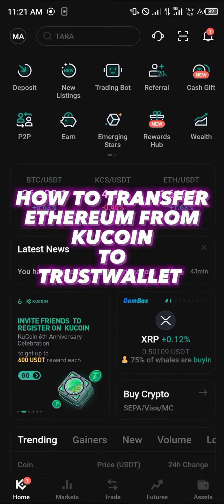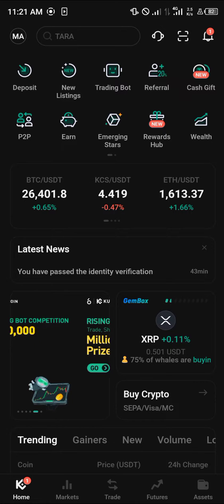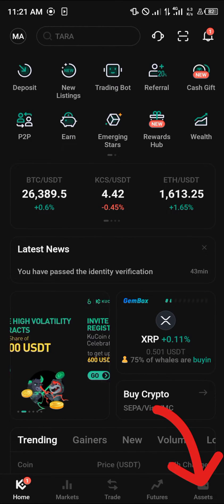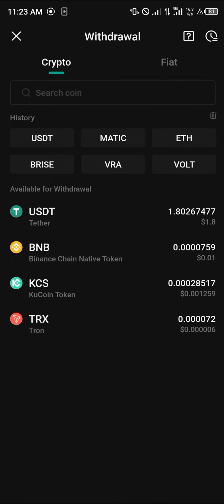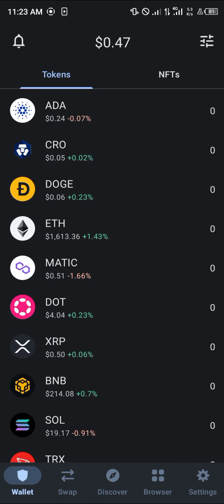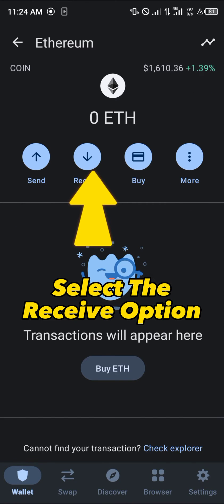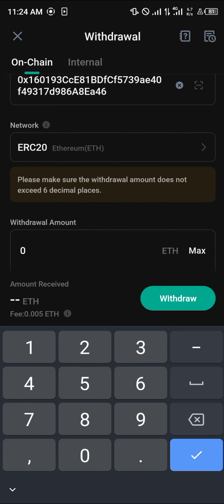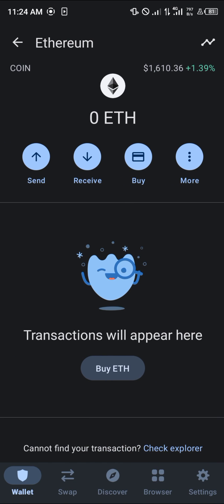How to Transfer Ethereum from Kucoin to Trust Wallet (Step by Step)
In this quick video, I will show you How to Transfer Ethereum from Kucoin to Trust Wallet step by step.

Welcome to our YouTube video! In this tutorial, we will guide you on how to transfer Ethereum from KuCoin to Trust Wallet. If you're looking for step-by-step instructions on how to transfer your crypto assets from KuCoin to Trust Wallet, you've come to the right place. We'll cover everything from transferring coins, sending crypto, and even depositing and withdrawing funds.

To start off, let's learn how to transfer Ethereum from KuCoin to Trust Wallet. Follow these simple steps:

1. Open your KuCoin account and ensure that you have Ethereum available for transfer. If not, you may need to purchase or acquire Ethereum first.

2. Once you have Ethereum in your KuCoin account, locate and click on the "Assets" or "Wallet" tab. Look for the Ethereum (ETH) wallet in the list of supported cryptocurrencies.

3. Click on the "Withdraw" or "Send" button next to Ethereum. You will be asked to input the recipient address.

4. Now, open your Trust Wallet and locate your Ethereum wallet. If you don't have Trust Wallet, you can download it from your device's app store and set it up by following the given instructions.

5. Once you have Trust Wallet open, tap on the "Receive" or "Receive Ethereum" button. This will generate a unique address for your Trust Wallet Ethereum wallet.

6. Copy the generated Ethereum address from your Trust Wallet and paste it into the recipient address field in KuCoin.

7. Take a moment to double-check the recipient address to ensure accuracy. Crypto transactions are irreversible, so it's crucial to enter the correct address.

8. Specify the amount of Ethereum you wish to transfer from KuCoin to Trust Wallet. You may have the option to input the amount in either Ethereum units or USD equivalent, depending on the interface.

9. Once you have reviewed all the details and are confident they are correct, click on the "Confirm" or "Withdraw" button in KuCoin. You may need to complete any required security verification steps, such as 2FA authentication.

10. After confirming the transaction, you will need to wait for the Ethereum network to process the transfer. The time it takes for the transfer to be completed can vary depending on network congestion, but typically it is relatively quick.

Congratulations! You have successfully transferred Ethereum from KuCoin to Trust Wallet. Now let's move on to the next part of our video, which covers transferring from Trust Wallet to KuCoin, depositing and withdrawing from Trust Wallet.

If you're interested in learning about these topics as well, please continue watching the video, where we will guide you through the entire process.